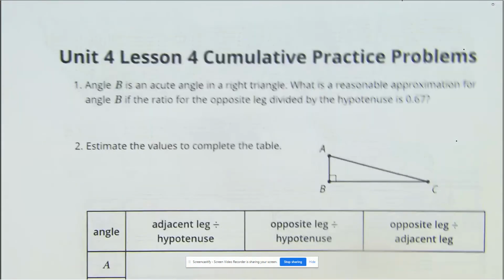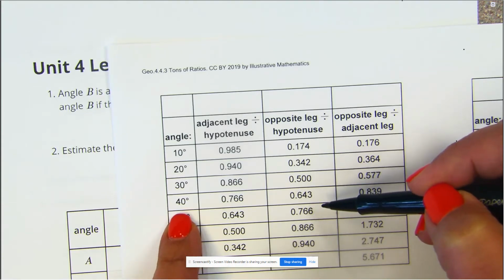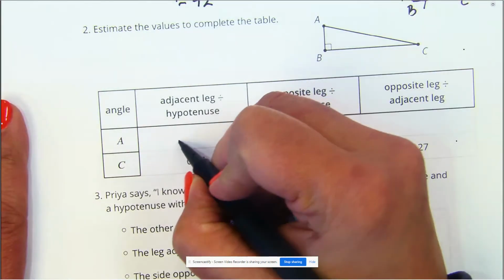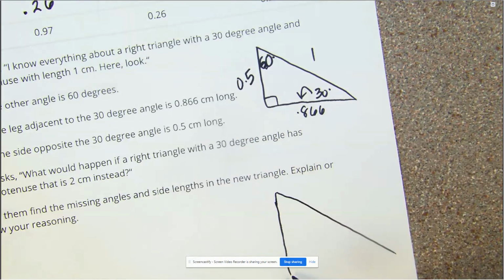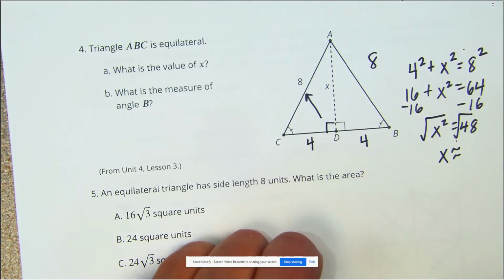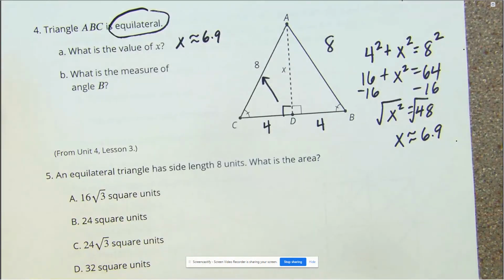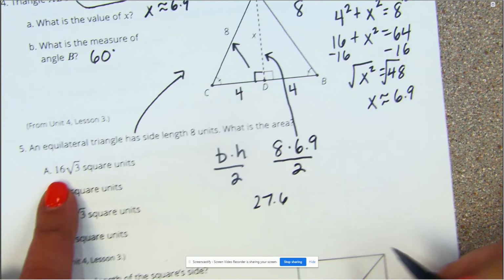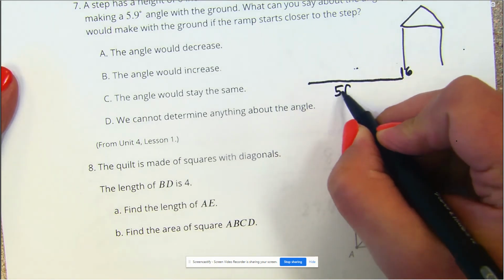Unit 4 Lesson 4 Problems